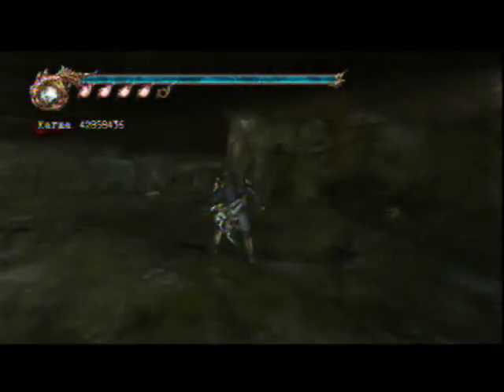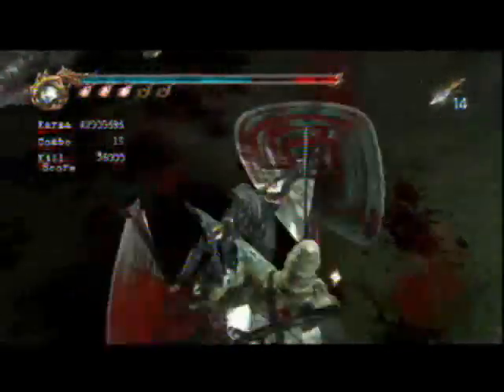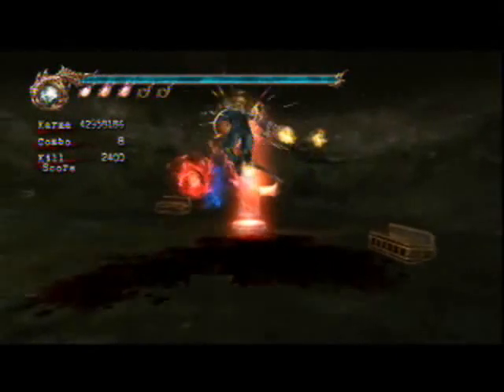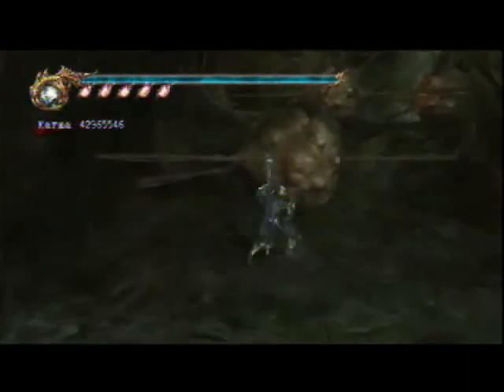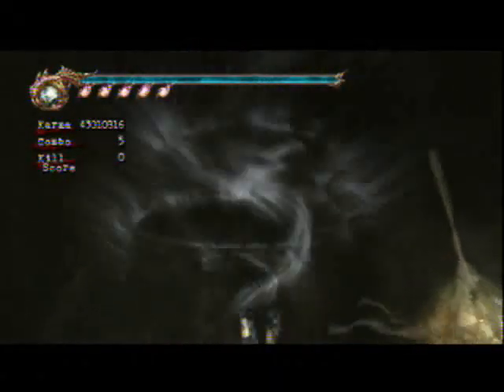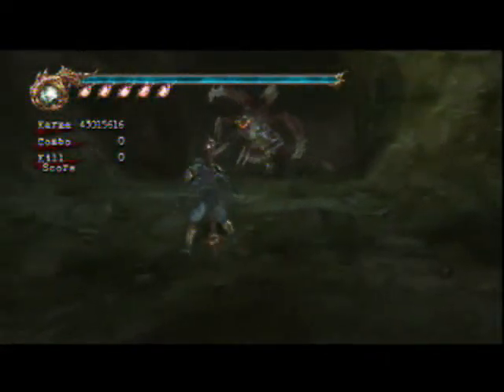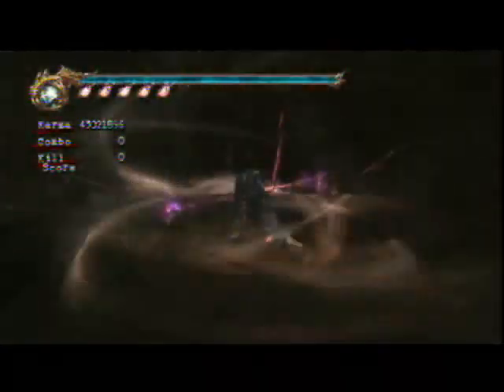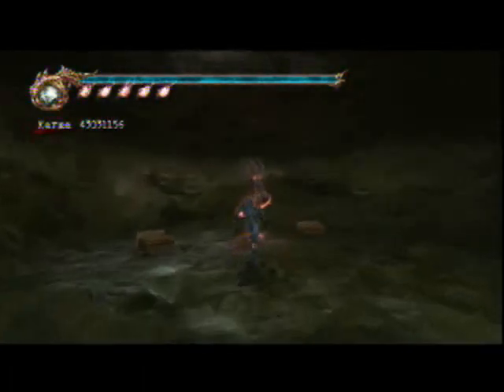Reim's Ninja Gaiden II Master Ninja Commentary Series: Chapter 13 Part 2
A complete walkthrough of Ninja Gaiden 2 on master ninja mode made by Reim.

This videos are very helpful for new players that have problems in certain parts of mentor mode or master ninja mode.

Please advice that I'm just the uploader and this videos are not mine but I have Reim authorization to upload his videos.

You can download all the videos from the following link too